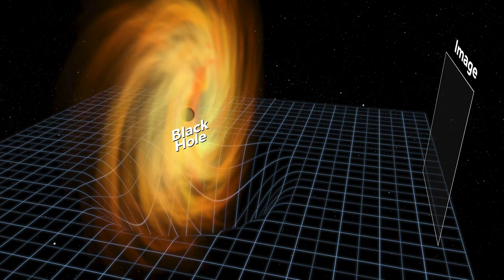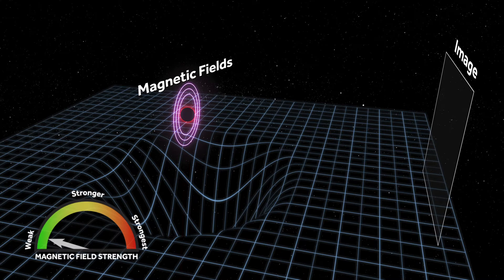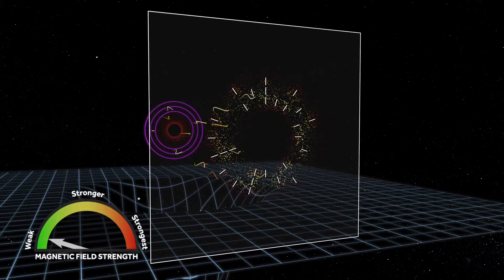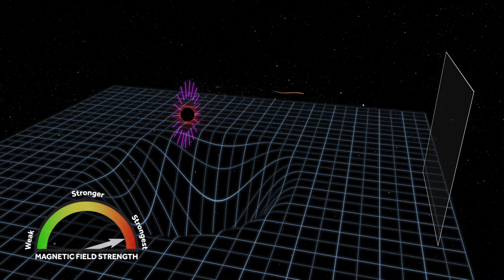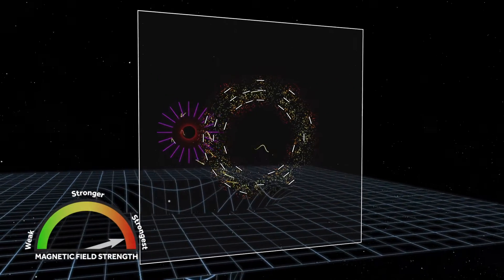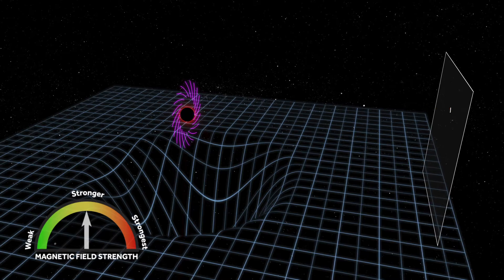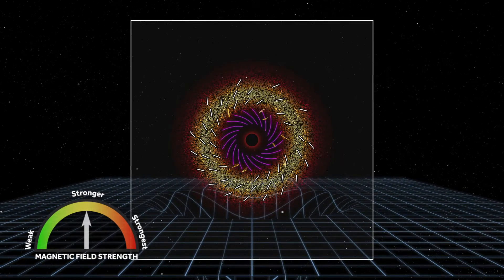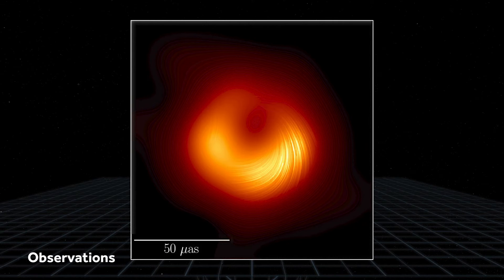블랙홀 편광관측 패턴을 통해 우리는 M87 블랙홀 가장자리 자기장 상태를 어떻게 추측할 수 있을까?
블랙홀 가장자리의 물질은 플라즈마 상태로 존재할 것입니다. 이 플라즈마 물질이 주변 자기장에 의해 특정한 모양으로 정렬되게 되며, 그 정렬 패턴을 통해 우리는 자기장의 세기를 추측할 수 있습니다.
(© EHT Collaboration and Crazybridge Studios)